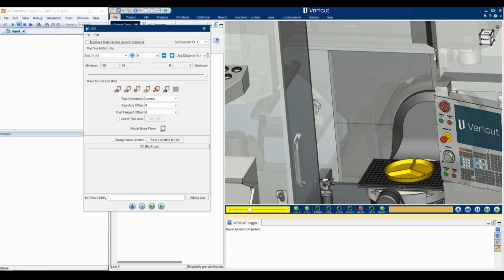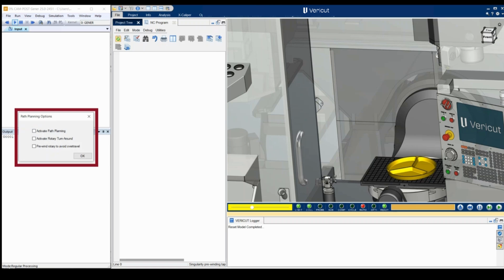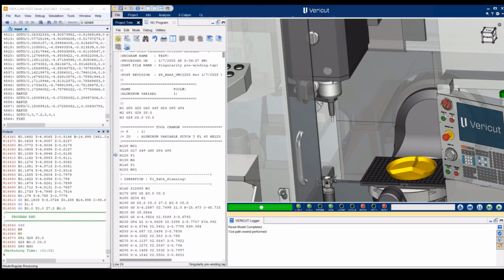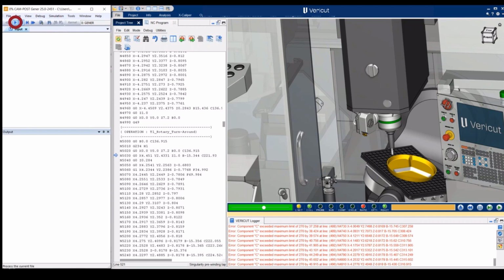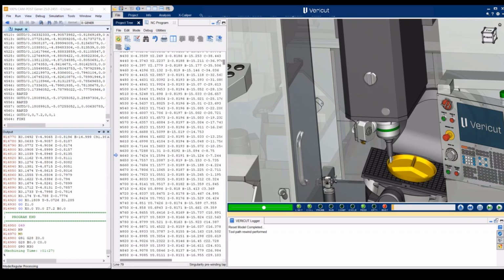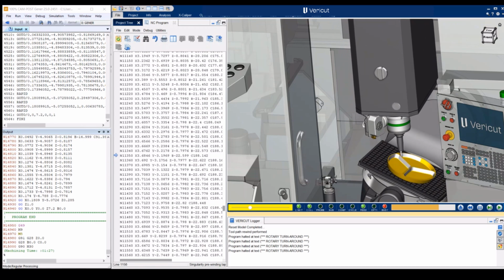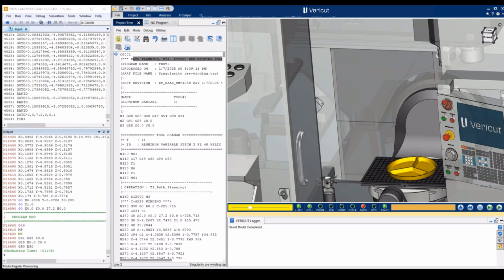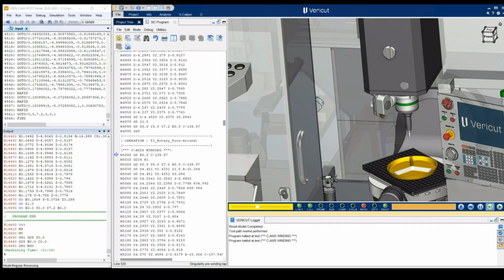Vericut Icam Post - Avoid 5-Axis Overtravel with Post Path Planning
Discover how Vericut Icam Post uses advanced path planning technology to improve 5-axis CNC machining, reduce unnecessary repositioning, and prevent machine overtravel automatically.
In this demo, we showcase Vericut Icam Post’s Path Planning feature and demonstrate how it intelligently searches ahead through upcoming 5-axis cutting motions to detect and avoid movements outside the machine’s travel envelope.

Watch how rotary turnaround (RTA) and rotary pre-winding work together to minimize machine repositioning, improve part quality, and create more efficient CNC machining workflows.

What you’ll learn:
- How Vericut Icam Post Path Planning works
- How the system detects potential 5-axis overtravel conditions
- How rotary turnaround (RTA) automatically repositions the machine
- How rotary pre-winding reduces unnecessary retracts and repositioning
- How Vericut improves part quality during complex machining operations
- How advanced post processing enhances CNC efficiency and reliability

Why this matters:
In complex 5-axis machining, unnecessary repositioning and overtravel can reduce efficiency, impact surface finish quality, and increase machining risk.

With Vericut Icam Post Path Planning, manufacturers can:
- Automatically avoid machine overtravel
- Reduce rotary repositioning events
- Improve 5-axis machining efficiency
- Minimize visible tool marks caused by retracts and plunges
- Generate optimized machine-ready NC programs
- Increase confidence in complex CNC operations

This demo features a Haas UMC-1250 with NextGen control and demonstrates how Vericut intelligently calculates rotary pre-wind positions to complete machining operations in fewer passes while keeping rotary axes within machine travel limits.

Whether you're programming advanced 5-axis parts or optimizing CNC post processing workflows, Vericut Icam Post helps improve machining performance, efficiency, and part quality.